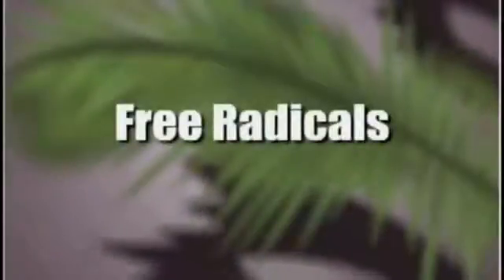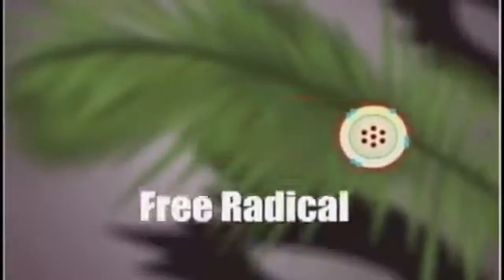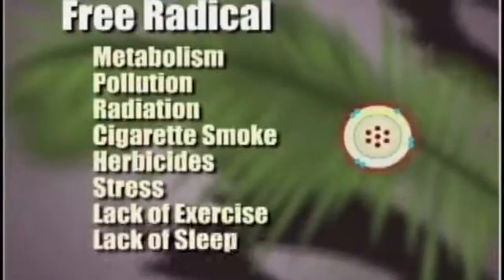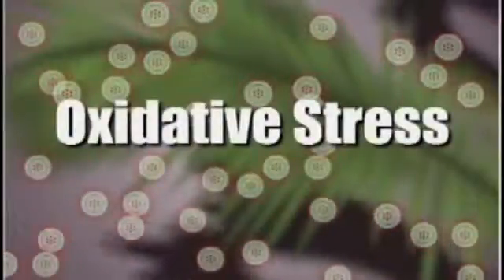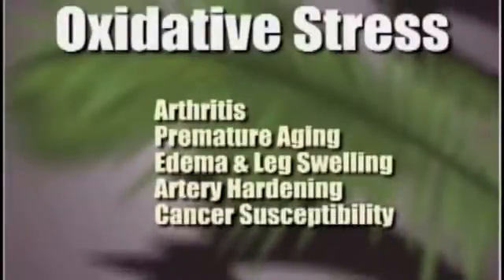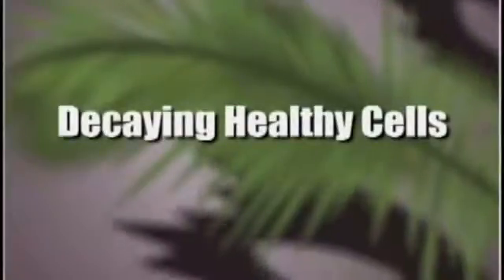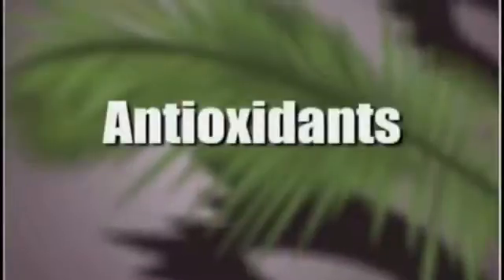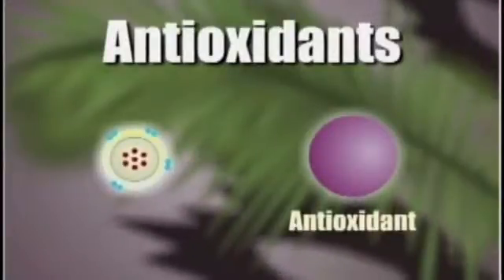Explain free Radicals and Oxidative Stress